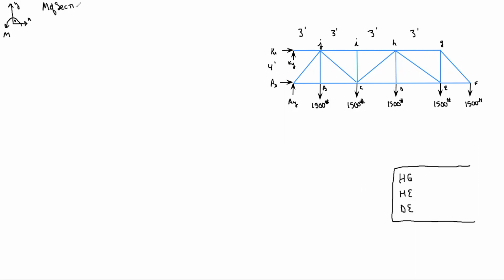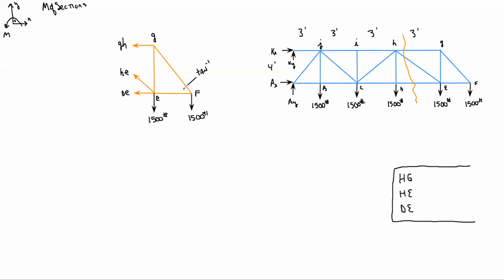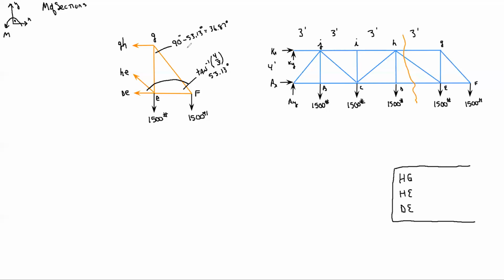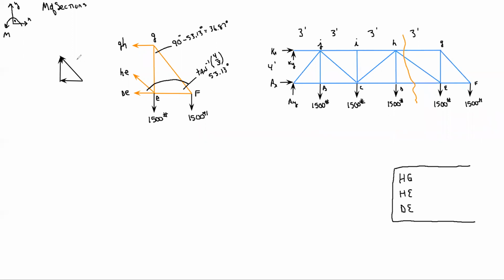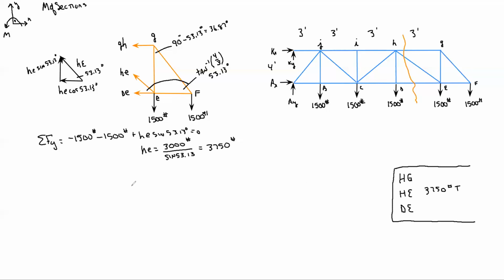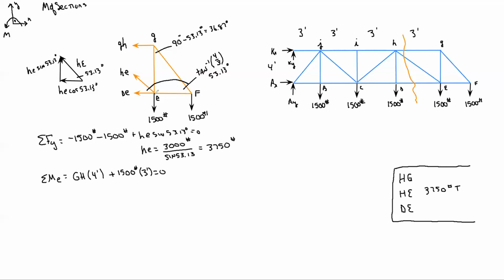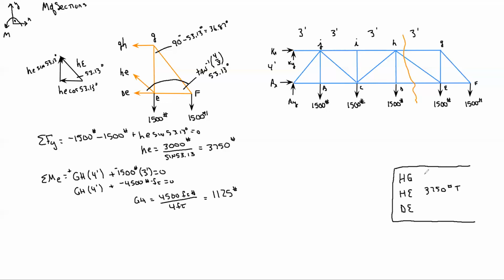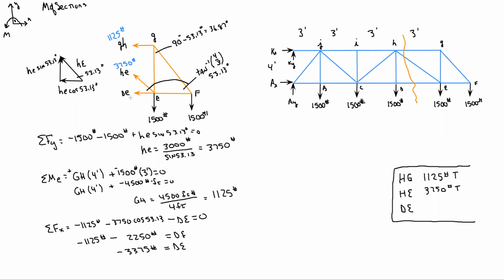Method of Sections Example a